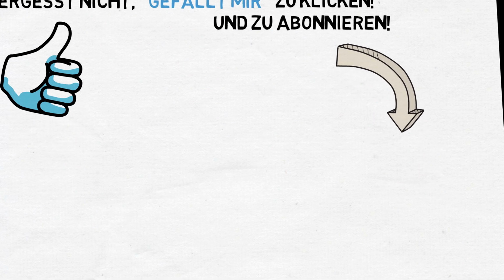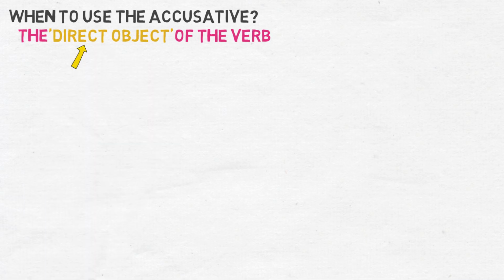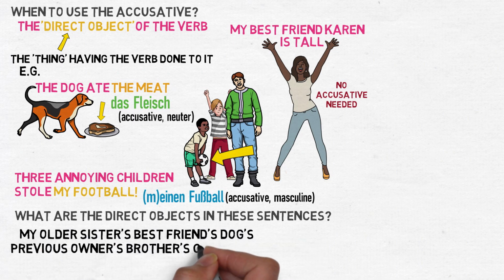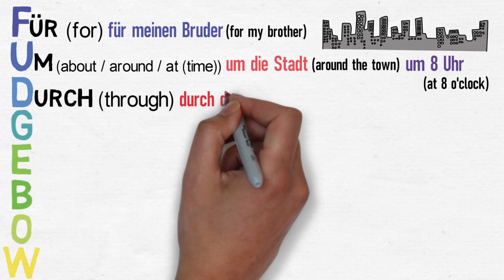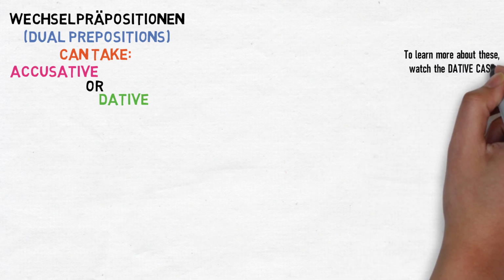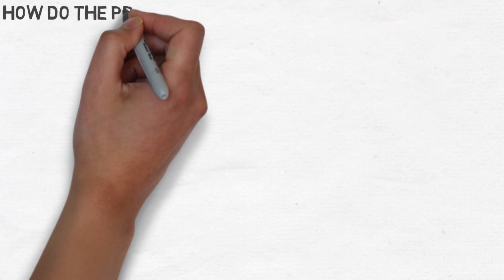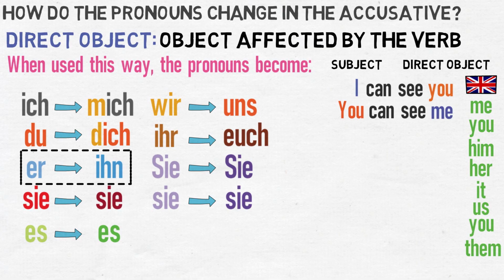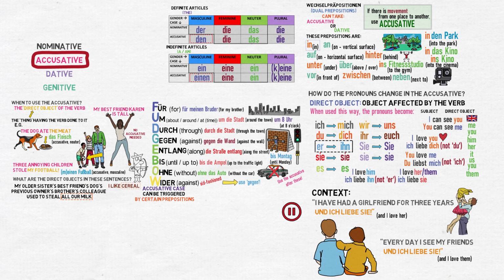Mastering the Accusative Case in German: Your easy grammar guide! 🔥(Full HD 1080p)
In this comprehensive video, we dive deep into the intricacies of the accusative case in the German language.

Whether you're a beginner trying to grasp the basics or an intermediate learner looking to refine your skills, this tutorial has something for everyone!

- What is the accusative case and why is it crucial in German?
- How to identify when to use the accusative case in sentences
- Step-by-step breakdown of definite and indefinite articles in the accusative

My videos on YouTube are predominately focused around understanding grammar to allow you to express yourself as fluently as you can, but in order to truly master a language, it’s important to pair this with listening and speaking practice.  Combining a strong grammar knowledge with the confidence to use it in a real life conversation is a huge leap forward on your road to fluency!

With Copycat Cafe, you listen to native speakers, copy useful phrases aloud with pronunciation feedback, then practise using them in AI conversations 🐈‍⬛

I only recently became aware of this app and it’s my first affiliate relationship, primarily because I truly believe in the theory and the ethos of the creators, as well as clearly being able to see it providing an enormous benefit to you, my viewers, regardless of where you are in your language learning journey! It helps you to replicate the process of language learning that we all go through as a small child and to get all the benefits of a real interaction with none of the social anxiety or fear of failure!

Enjoy seeing your confidence and fluency explode! 💥

Join me on this language-learning journey and unlock the key to fluently speaking and understanding German!